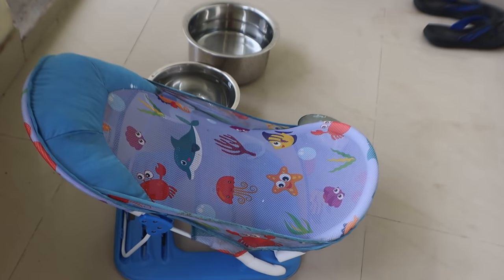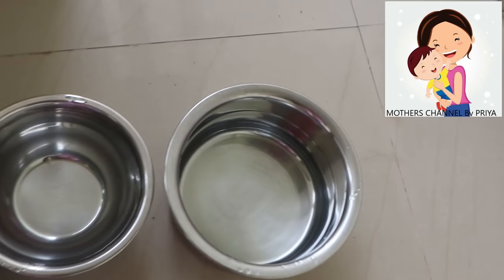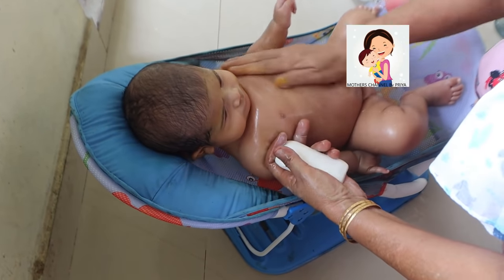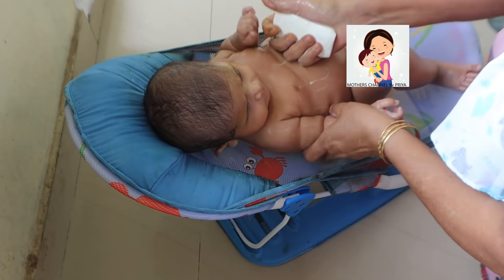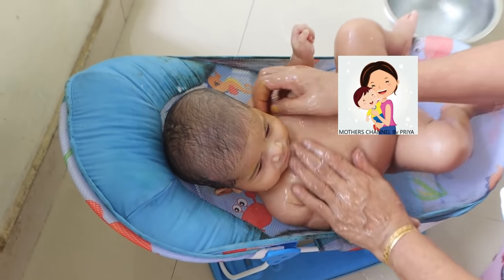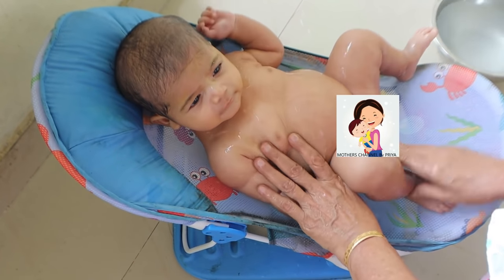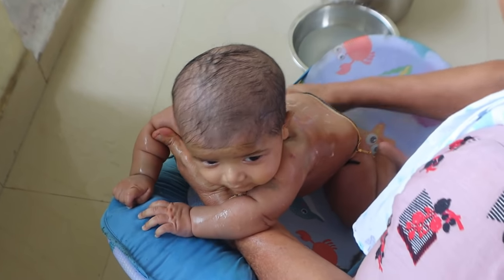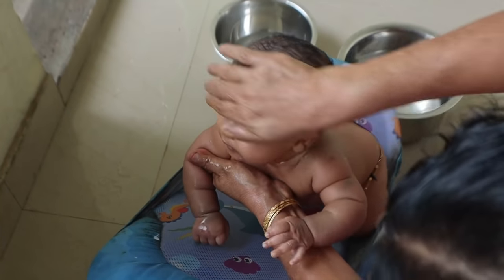കുഞ്ഞാവയെ കുളിപ്പിക്കാം 3 മിനുറ്റിൽ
BABY BATHER
Facebook Page - Mothers Channel By Priya
Nalpamaradhi Thailam
Sebamed Soap
Sebamed Lotion
MOMSYARD PILLOW
Daddys Care Diaper
Motherly diaper bag
DETTOL SANITIZER
NEWMOM BRA
FACE SHIELD
All MOdels
EPSOM SALT
HOT Water Bag
Mcaffine Lotion
ALL PRODUCTS
Fabme Dress
Cocoa Butter Lotion
Stretch Mark Creams
Maternity Inners
New Mom Pad
PAD Fixator
V Wash
Breast Pads
Breast Pump
Nipple Cream
Hand Sanitiser
Savlon Spray
DIAPERS ON OFFER
PAMPERS Premium
Huggies Wonder Pants
Mamy Poko
DIAPER BAG
TOYS ON OFFER
BABY WALKER
BABY MUSICAL TOY
HIMALAYA GIFT PACK
MAX DRESS up to 50%
Sebamed Combo
Baby Shelf
Nivea Cocoa Butter Lotion
Vaseline Cocoa Butter
Palmers Stretch Mark Cream
Luvlap Kangaroo Bag _
Quick Dry Sheet
Feeding Pillow
Bed Rail for Safety
SITZ BATH
glass feeding bottle
Pigeon Nose cleaner
Baby Bather
Luvlap Wipes
Aveeno Baby
Sebamed Cream
KITCHEN ITEMS